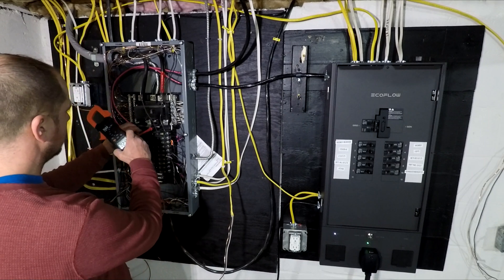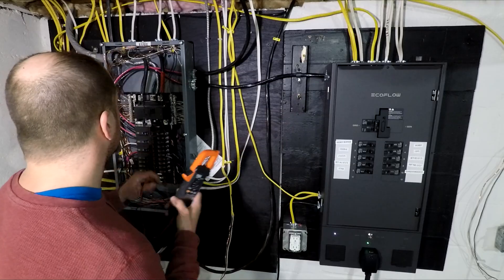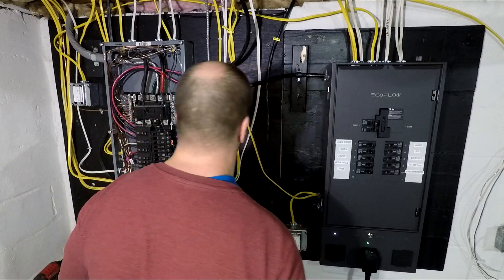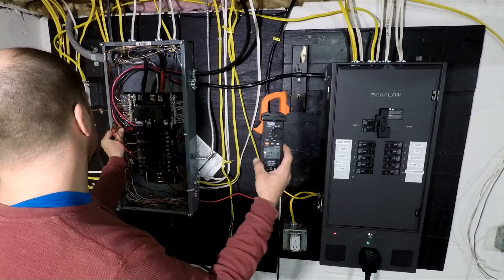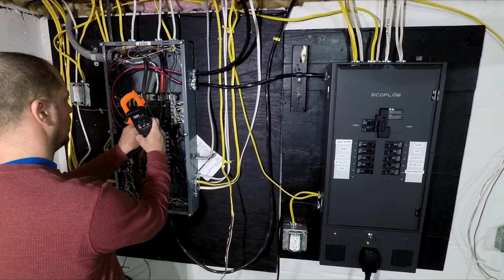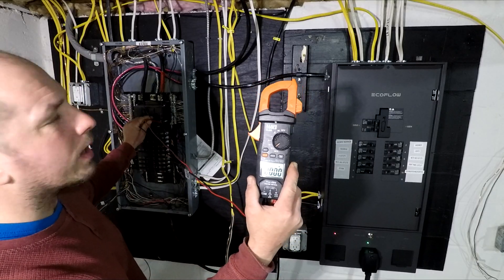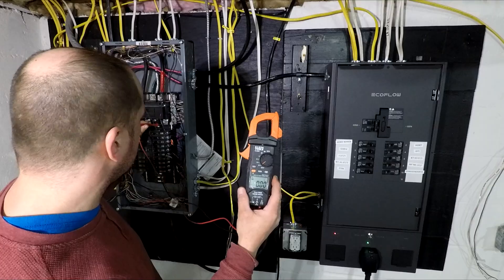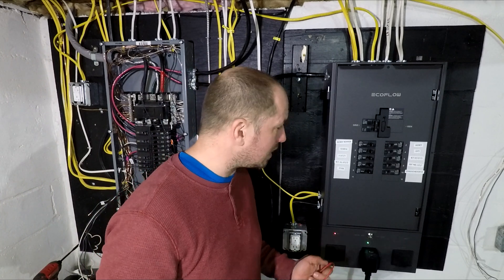ECOFLOW Smart Home Panel 2 Grid safe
Easey way to test if the Ecoflow smart home panel 2 is grid safe